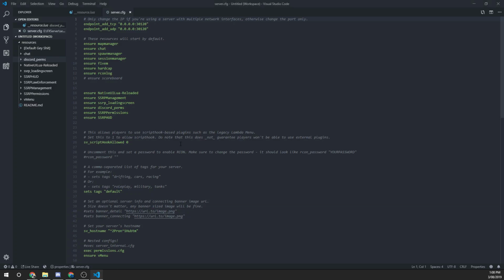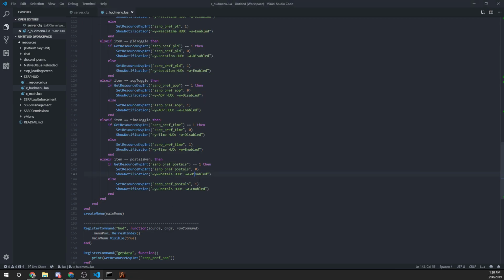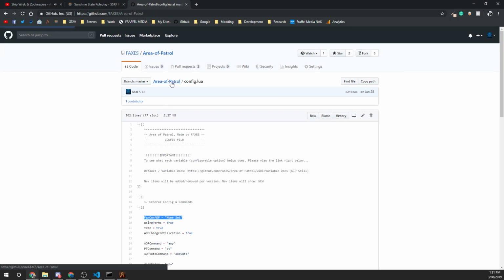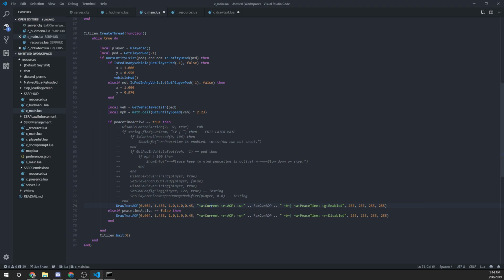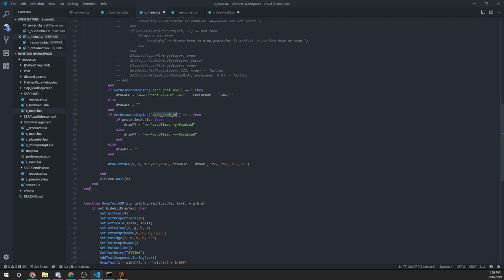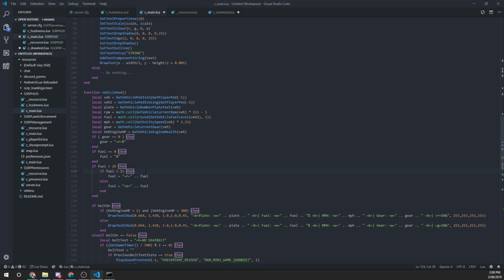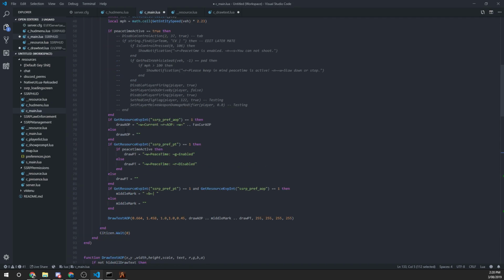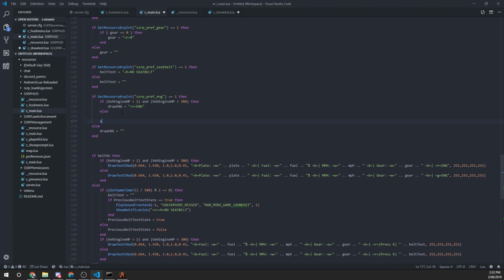FiveM Code Stream - Development [Lua]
▼Find Me▼